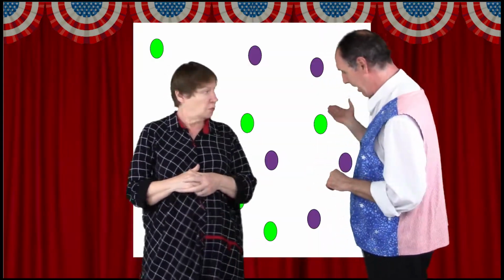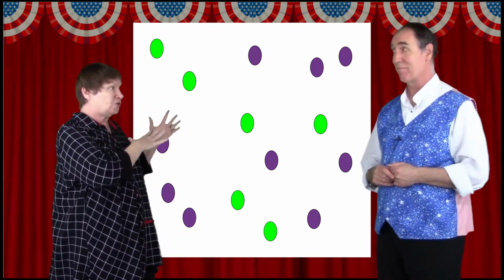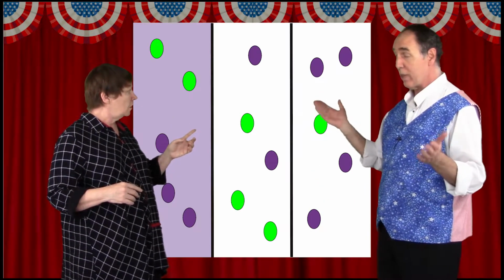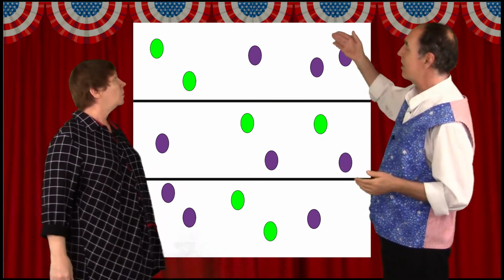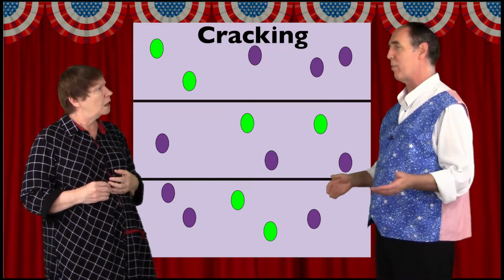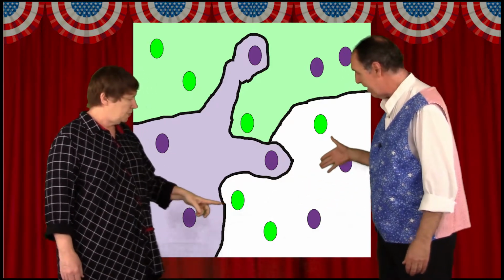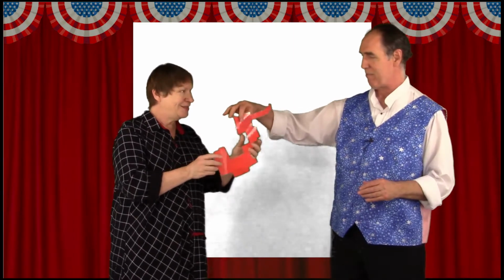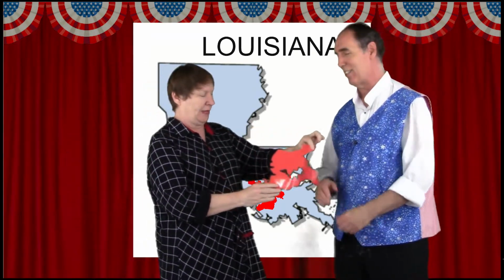Gerrymandering - Jay and Leslie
Jay and Leslie explain how gerrymandering of legislative districts works in this easy to understand video. They show how cracking and stacking lead to very different results. Join them in learning about this important civic issue.